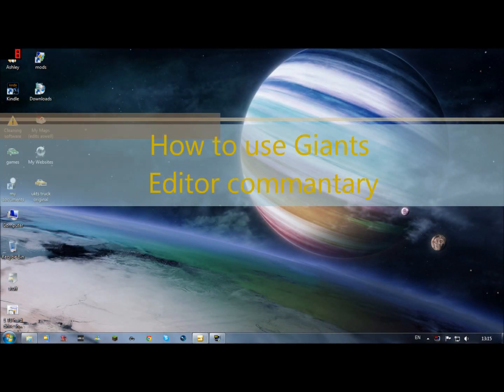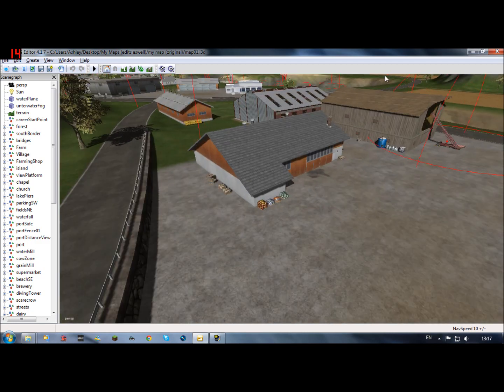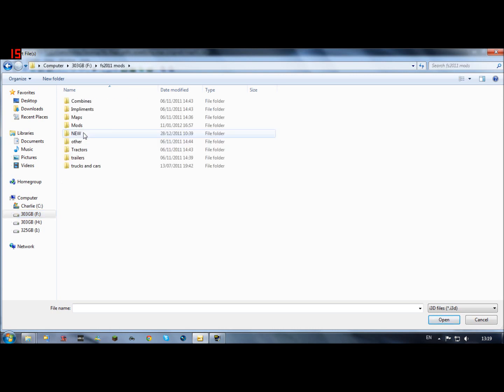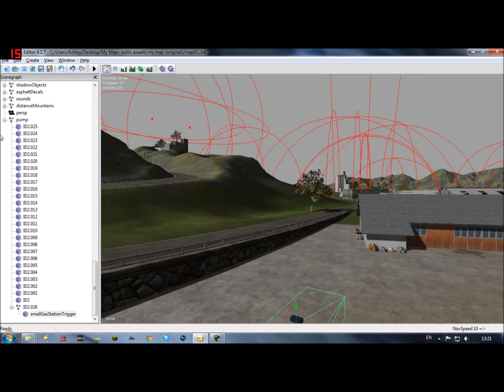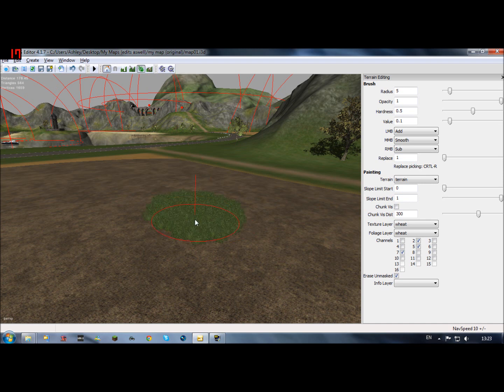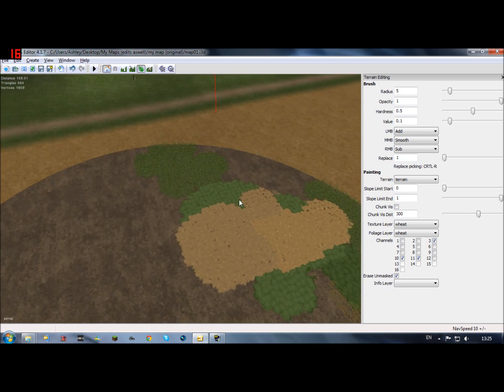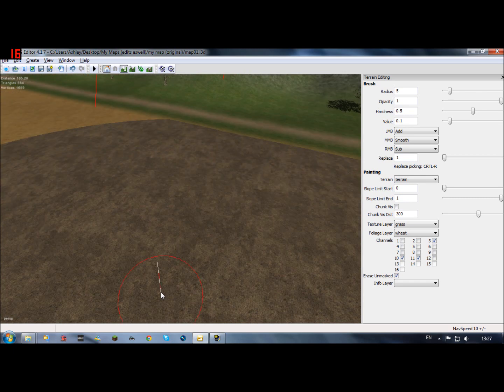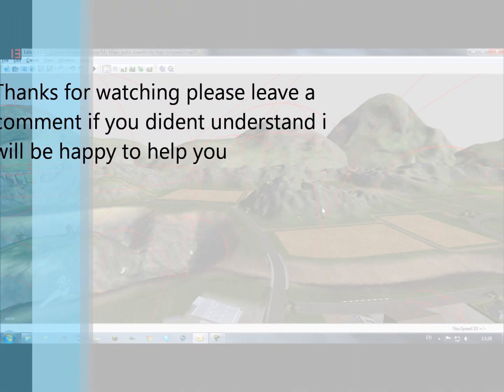how to use giants editor (commentary)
how to use giants i will make a map video soon for you all to see.